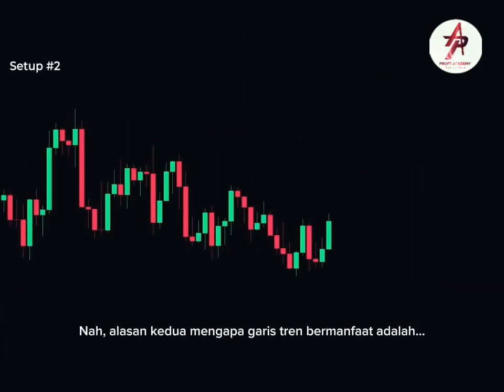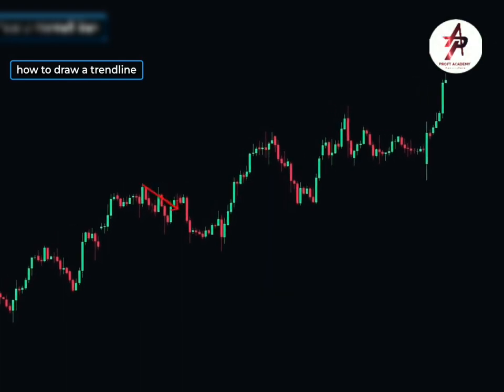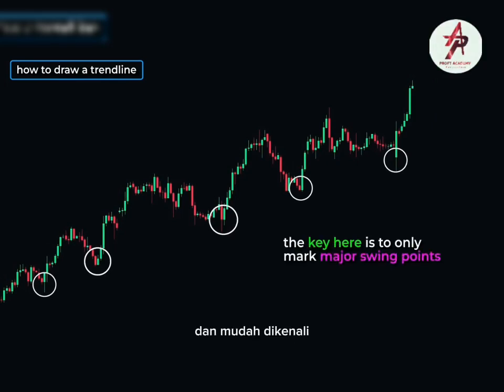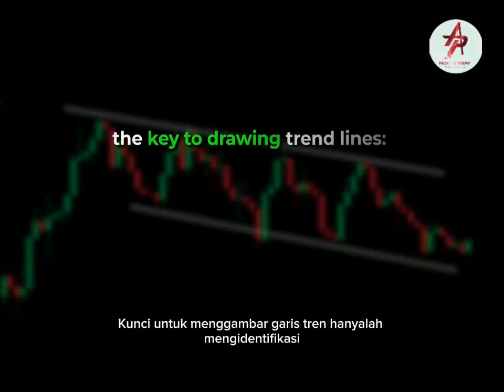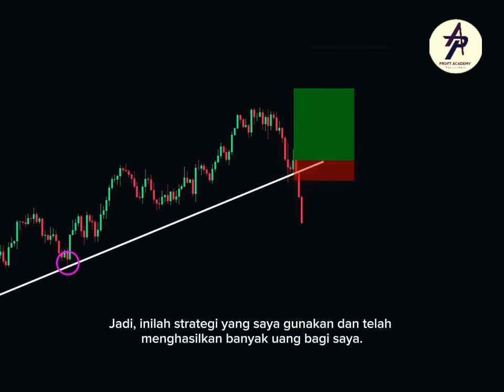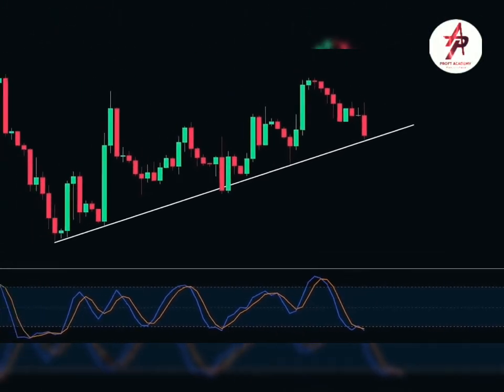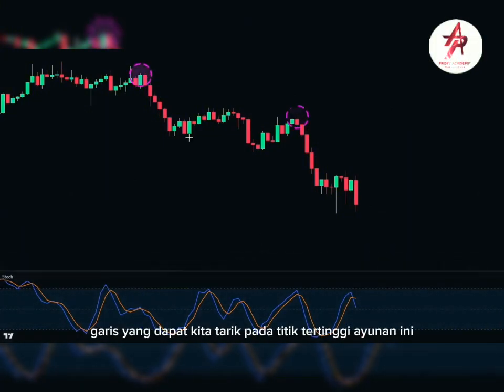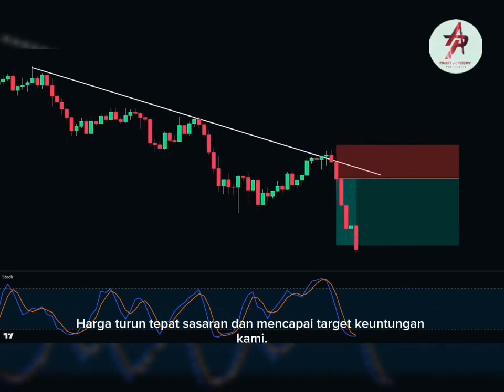Basic Trading Strategy: Trendline & Market Structure (Wajib Pemula)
Di video ini kita bahas basic trading strategy yang WAJIB dipahami sebelum entry market, yaitu Trendline dan Market Structure

Materi ini cocok untuk:

Trader pemula
Trader yang sering salah entry
Yang mau naik level ke konsep Smart Money
Pembahasan meliputi:
Cara menarik trendline yang benar
Memahami market structure (HH, HL, LH, LL)

Kesalahan umum trader pemula
Contoh penerapan di chart

📌 Ingat: entry bagus itu bonus, struktur market adalah pondasi.

Tonton sampai habis biar gak entry asal feeling.